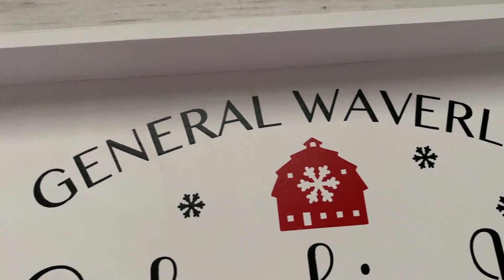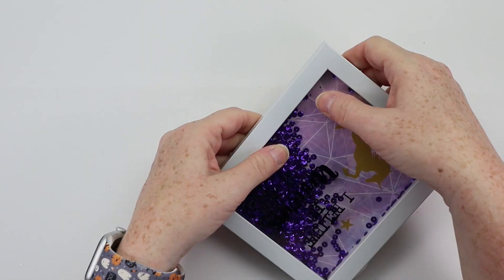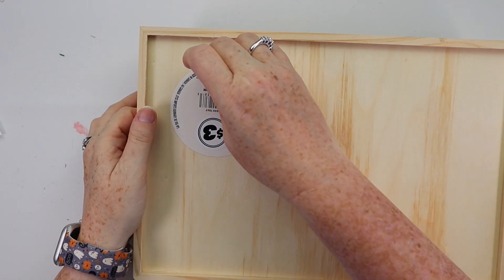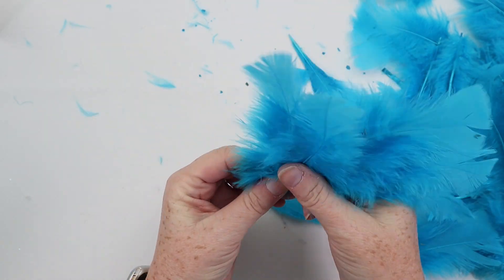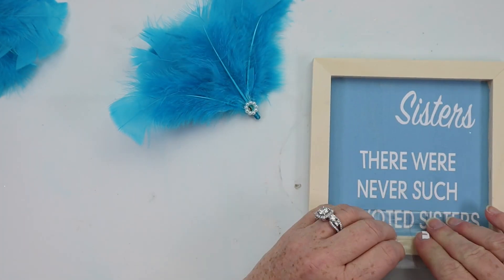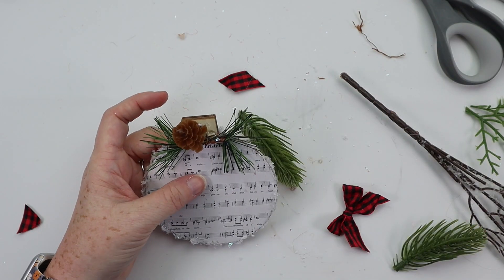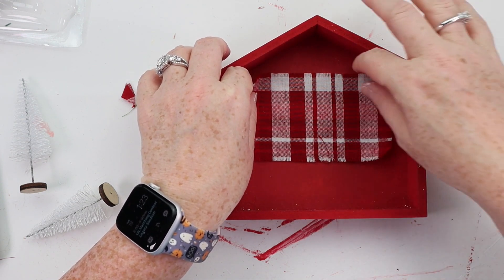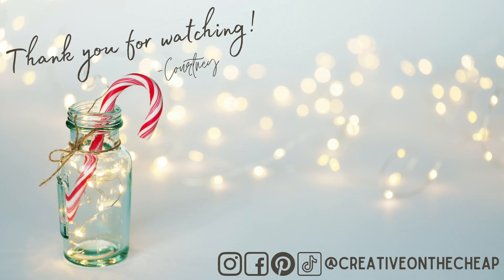❄️ WHITE CHRISTMAS MOVIE DIYS You Need to Make! ❄️ DOLLAR TREE Christmas Movie DIYS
Today, I am making Christmas DIYS that represent the classic Christmas movie, White Christmas. You will get tons of ideas and inspiration from today's video.

Cardboard Tags
Arteza Hobby Knife Kit
"Word Scraper Tool"
Surebonder Cordless Detail Tip Mini Glue Gun
Surebonder Regular Glue Sticks
Surebonder Colored Glue Sticks

Small Detail Scissors
Arteza Fabric Markers
Small Detail Scissors
Fiskars curved scissors

Happy Mail:
Creative on the Cheap
1251 Pin Oak Road
Suite 131-220
Katy, Texas 77494

♡ Happy Crafting! ♡